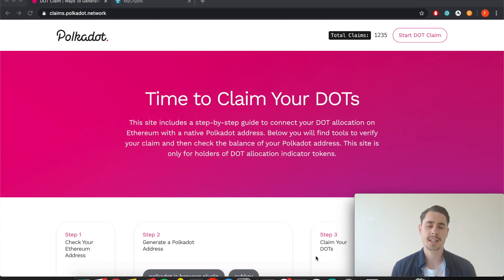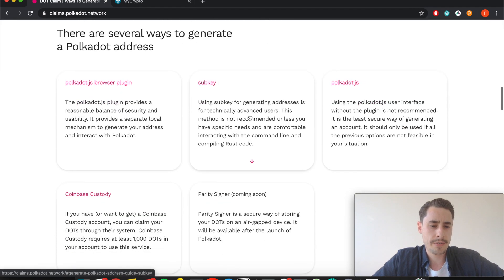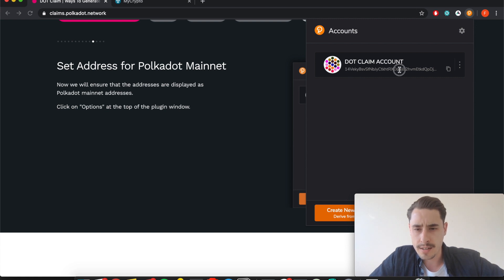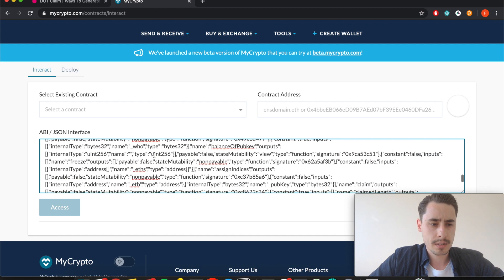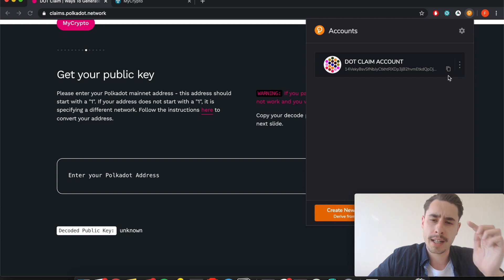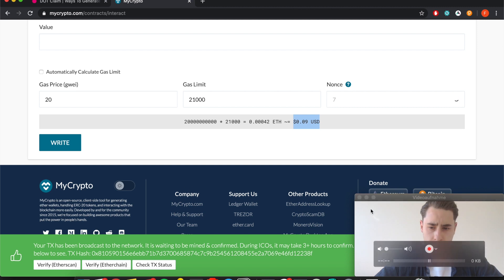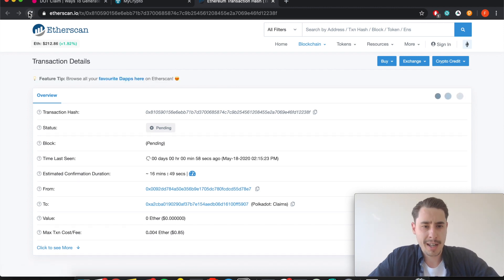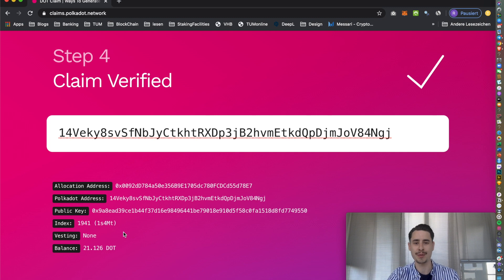[How to] claim DOTs using the Polkadot Browser Extension & MetaMask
In case you participated in the Polkadot ICO, you can now claim your token.

In this tutorial, you will learn how to claim your DOT token using the Polkadot Browser Extension & MetaMask

Polkadot is a public blockchain based on the substrate framework by Parity technologies.

Links

Polkadot Browser Extension

Staking Facilities